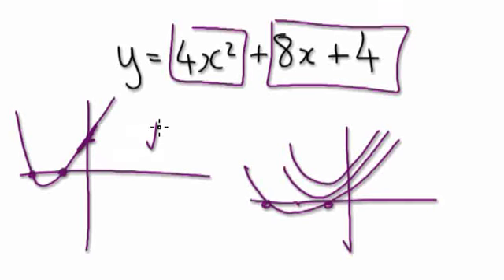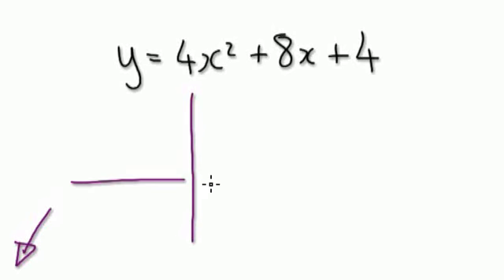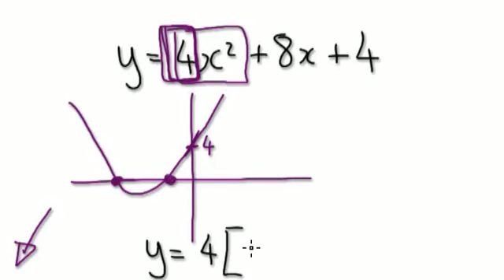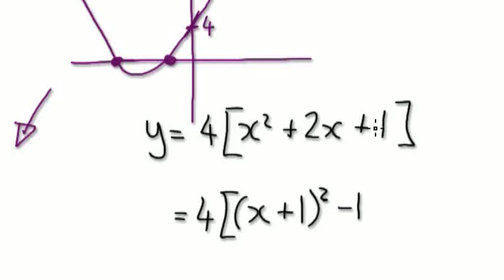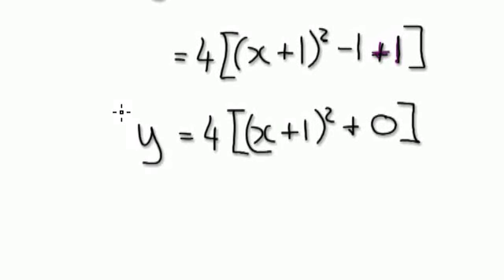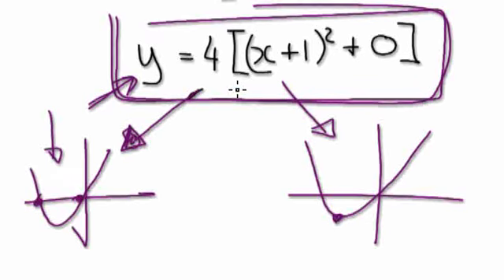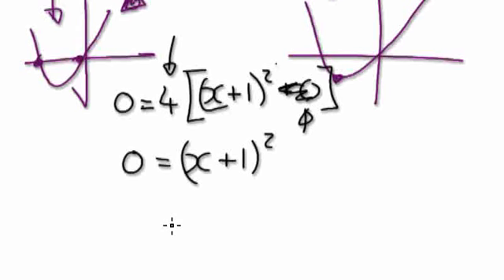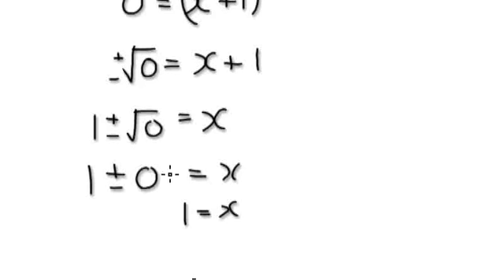Video 732 - Random Quadratic Exercise 2 - Practice